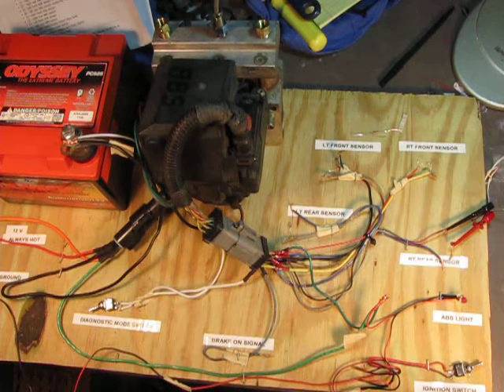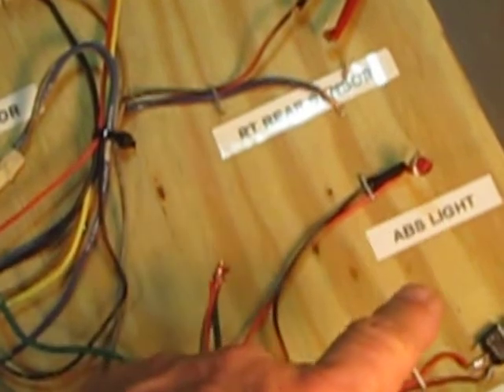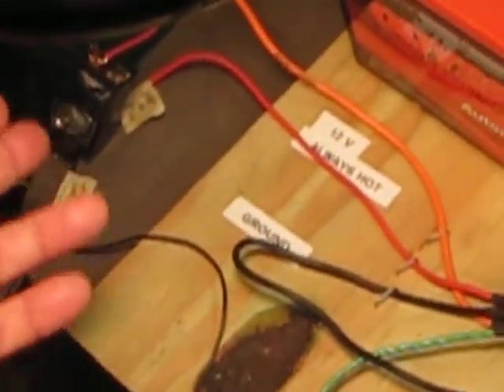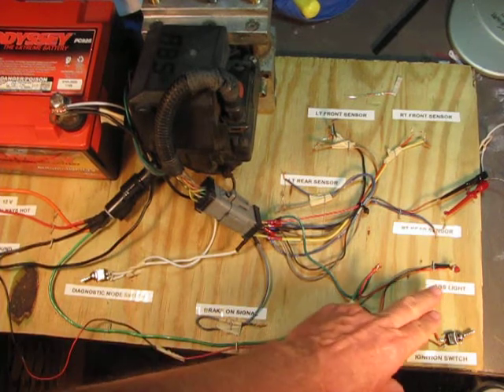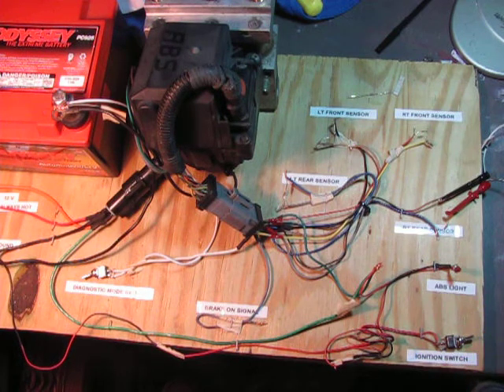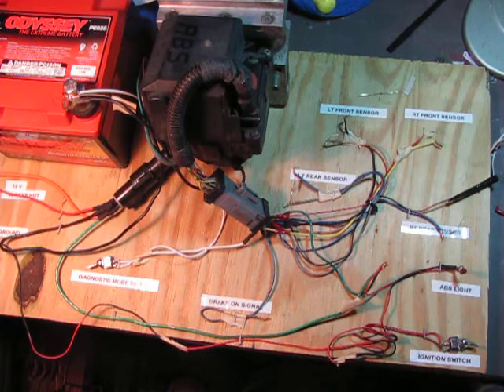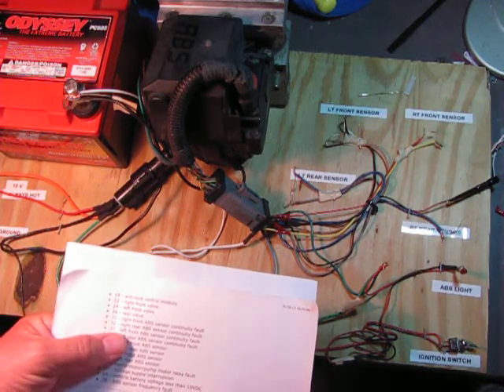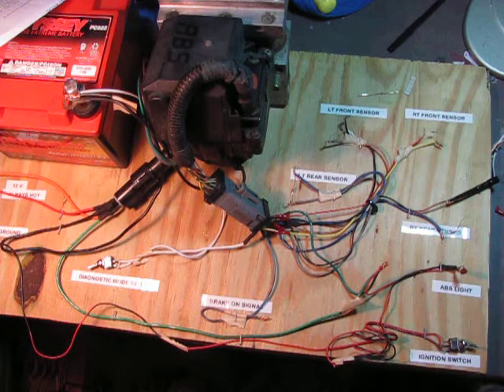ABS bench test of mid 90s mustang, part two of three videos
bench testing of a 1995 mustang abs module